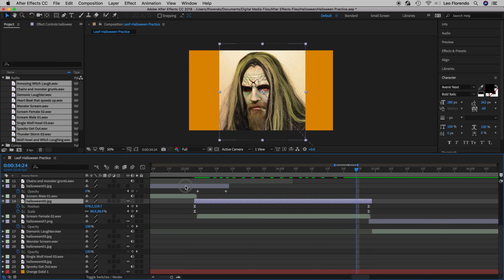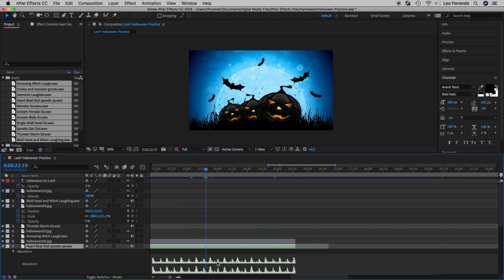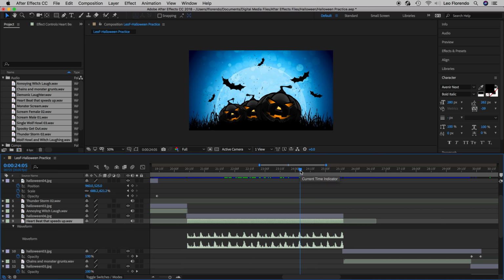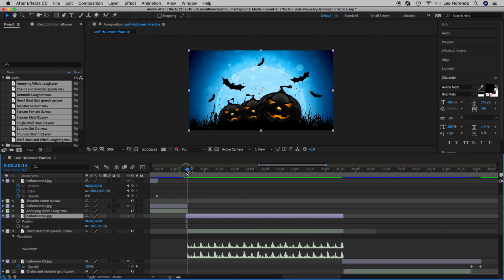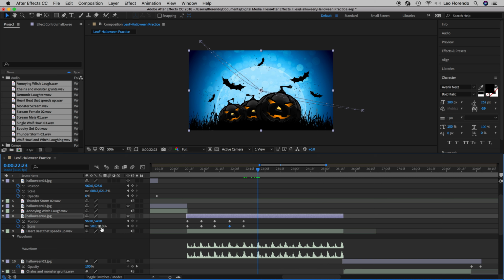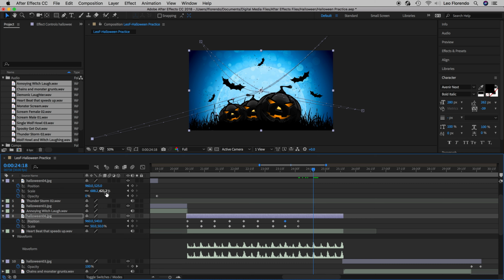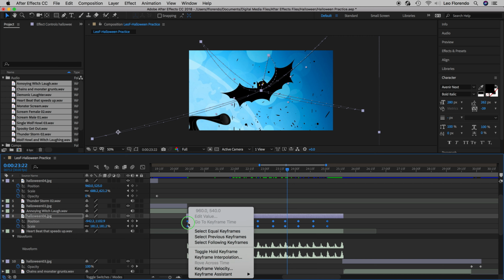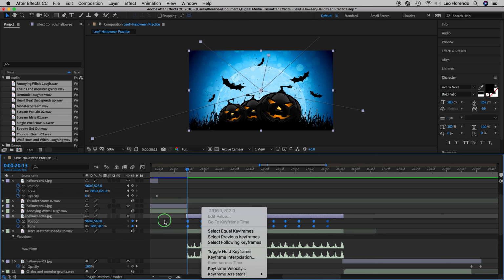AE Halloween 26 Hold Keyframes